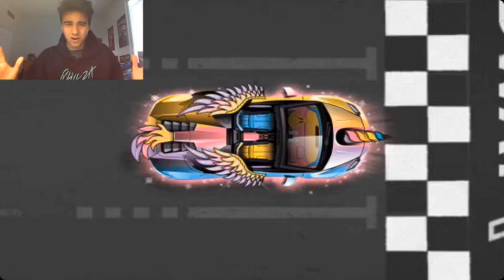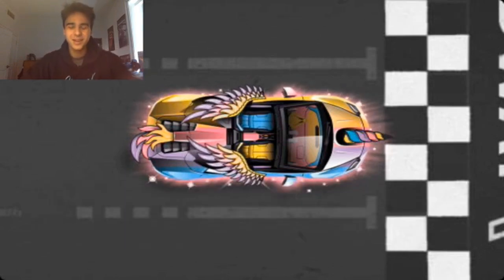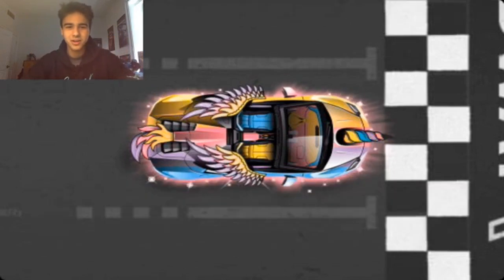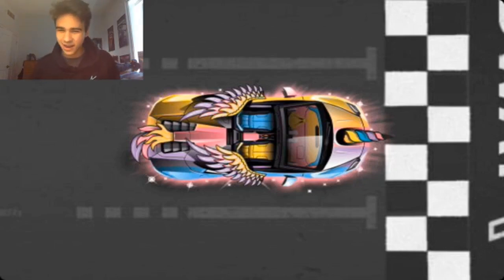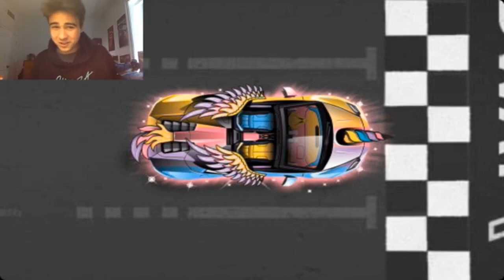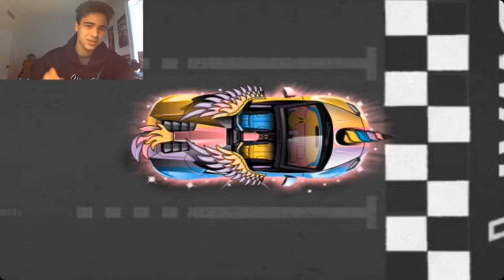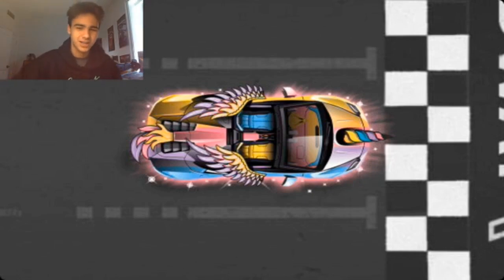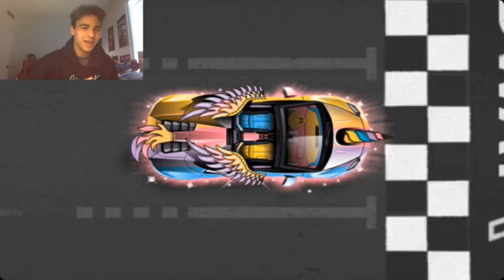Nitro Type SPOILER: The BEST ANIMATED CAR EVER!!?!?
In THIS video I spoil an animation leak video from Travis himself about the CORSA MYSTICA

dude this thing looks SICK